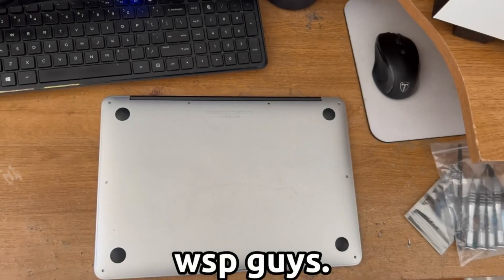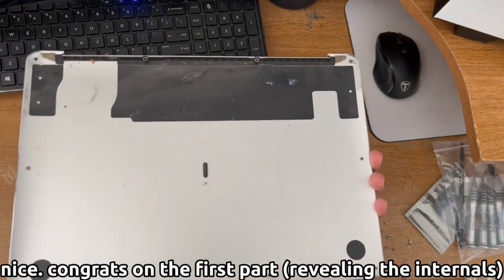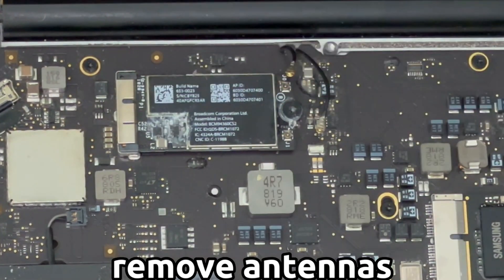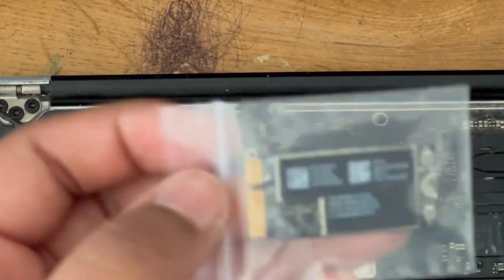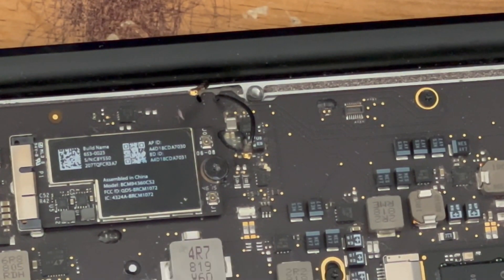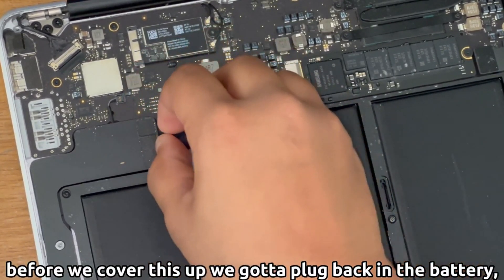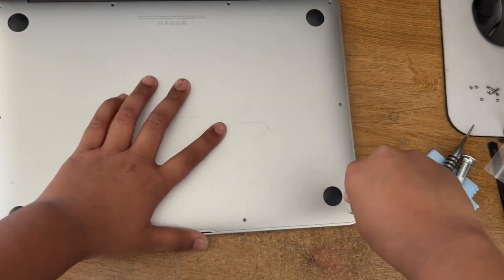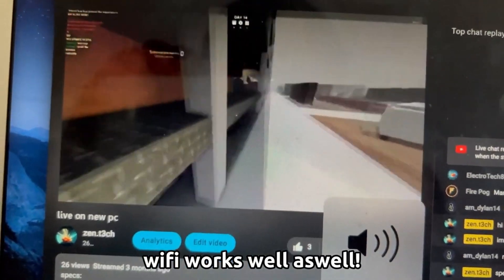Wifi/Bluetooth Card Replacement Mac 13" 2012-2017 ( A1466 & A1465 )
search this in amazon for the wifi adapter i used

     ➤ Willhom BCM94360CS2 WiFi Bluetooth Airport Wireless Card Replacement for MacBook Air 11" A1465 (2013, 2014, 2015) 13" A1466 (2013, 2014, 2015, 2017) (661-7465, 661-7481, 653-0023)

thank you for ur time i appreciate it.